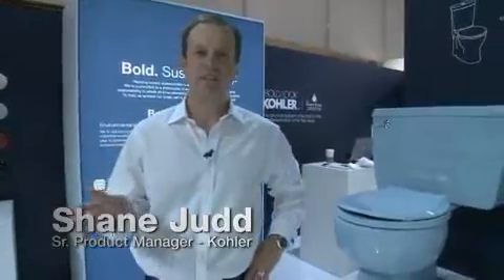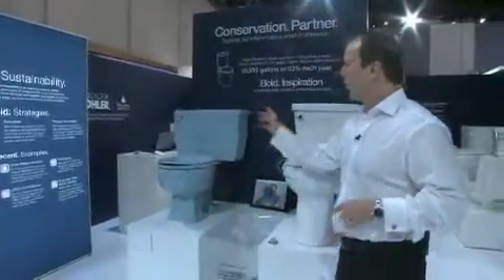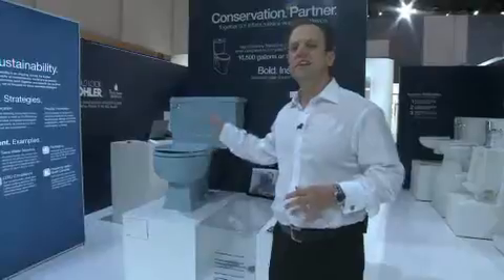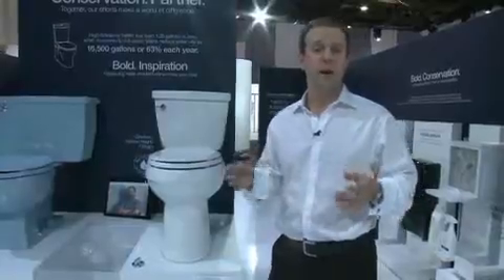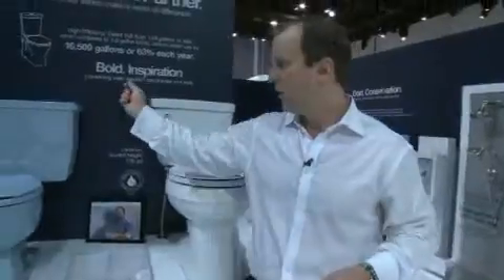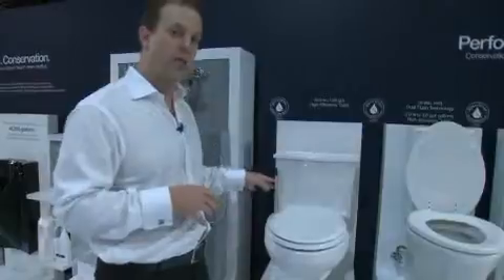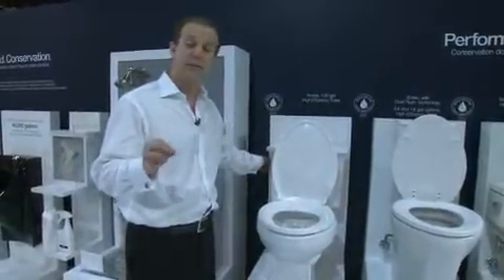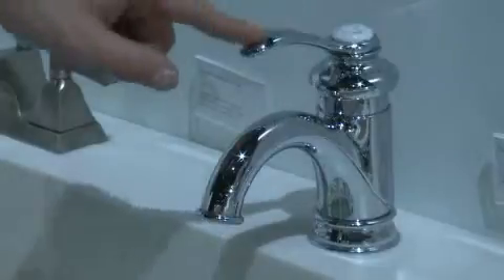Bold. Conservation.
How Kohler is helping homeowners save up to 39,000 gallons of water every year.